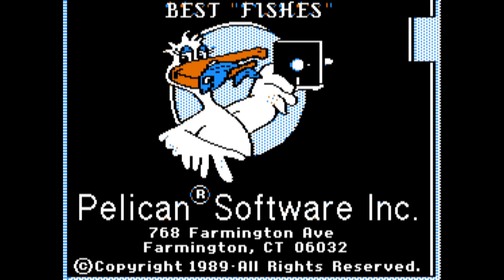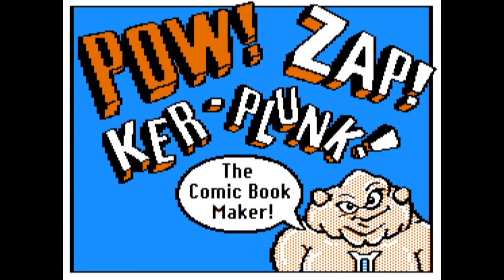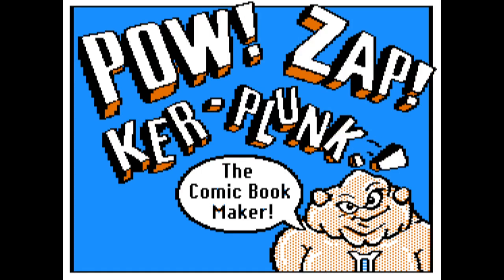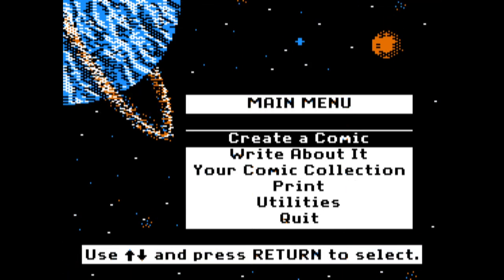Imaging Copy Protected Apple II Floppies with Adafruit_Floppy, FluxEngine, and passport.py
jepler is working on a Pull Request to FluxEngine to add support for the "a2r" flux format, commonly used in Apple II software archiving. Together with open source passport.py, this can be used to bring a copy-protected floppy disk into an emulator.

This video shows "Pow! Zap! Ker-plunk! The Comic Book Maker!" for Apple 2. Saved in the a2r format by an experimental build of FluxEngine, converted to .woz with passport.py and finally loaded up in the MAME emulator.